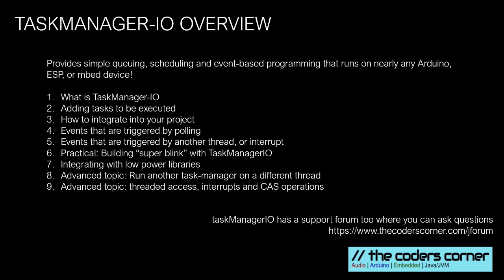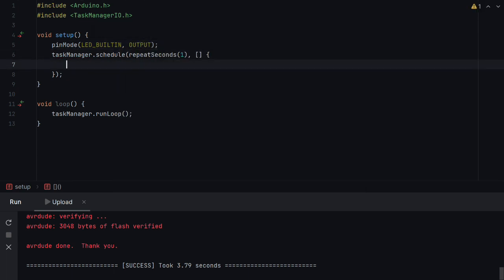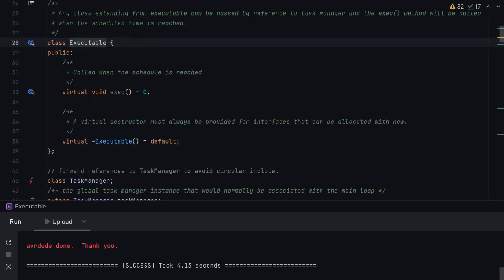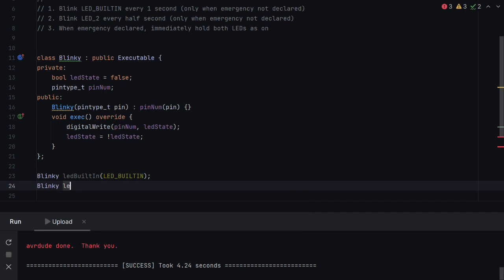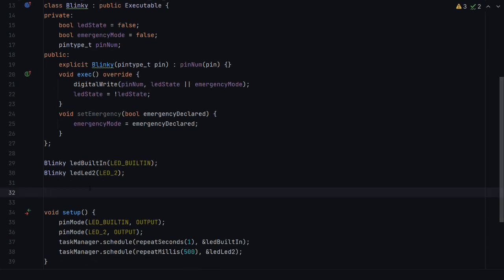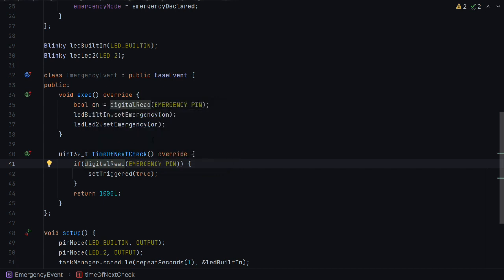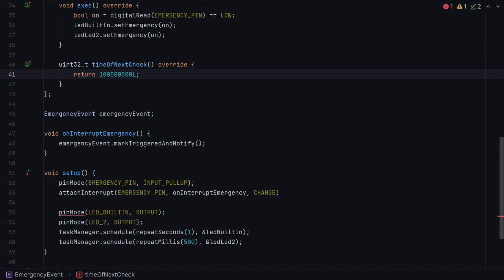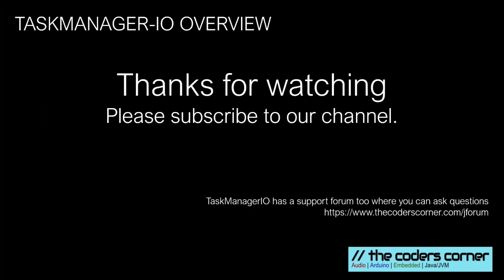Using TaskManagerIO for event driven Arduino programming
In this guide we assume little knowledge of TaskManagerIO, we show how to get started by building a working application in stages, explaining each of the new constructs as we go along. It covers scheduling by time, events, interrupts, power saving, and lastly multi-threaded and RTOS access.

To get started you can get the library from "Library Manager" and many examples are packaged with it.

Chapters:
0:00 Introduction to task manager IO
0:41 What's wrong with blink anyway?
1:32 Replace blink with tasks
3:04 More about scheduling
4:33 OO scheduling with Executable
5:31 We start building super-blink
8:37 Introduction to polling events
12:14 Interrupts and event processing
14:37 Advanced: low-power and threading